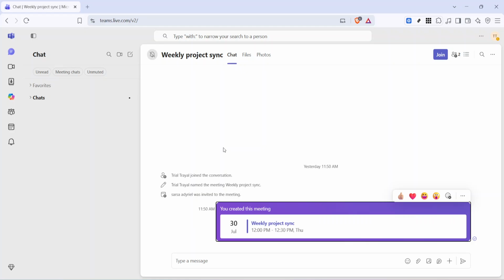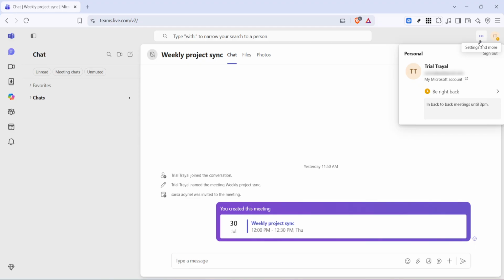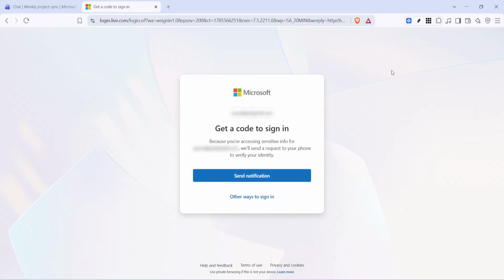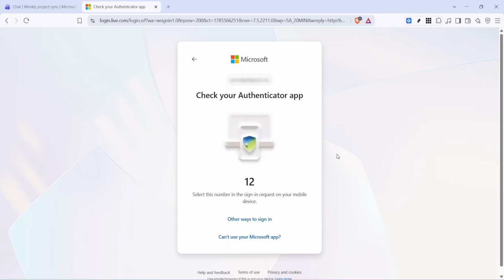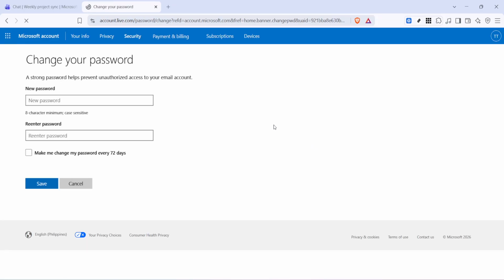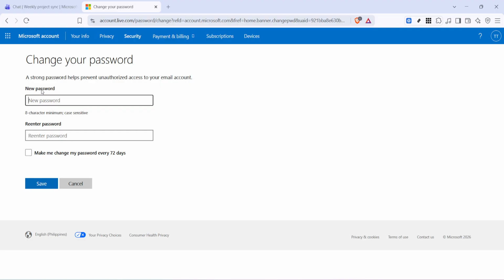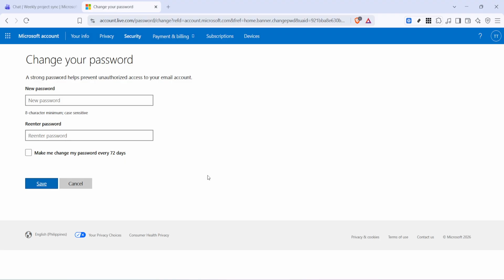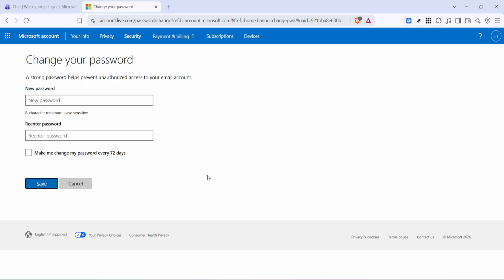How to Reset Your Microsoft Teams Password (2026 Step-by-Step)